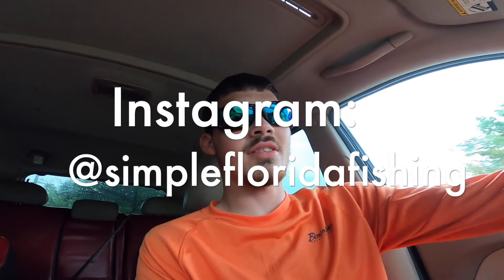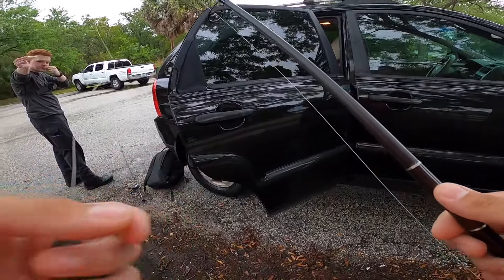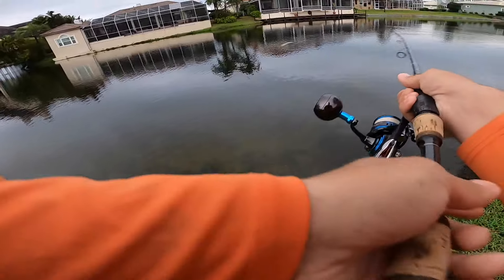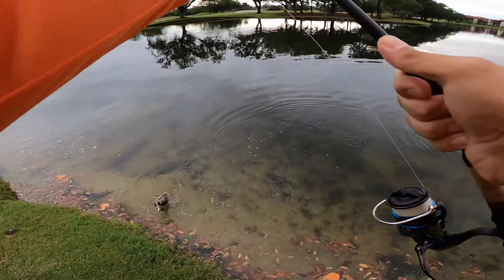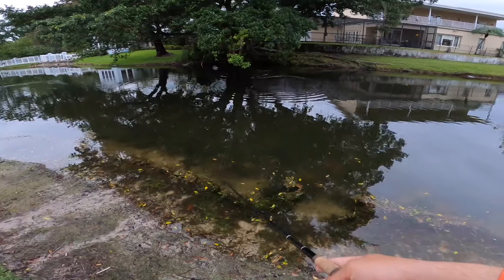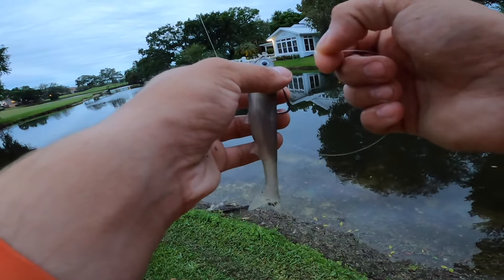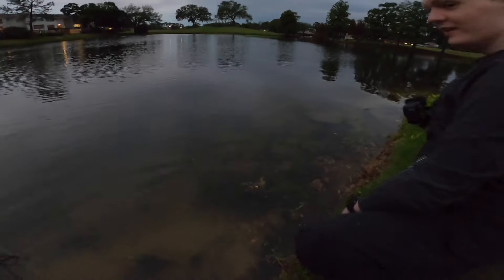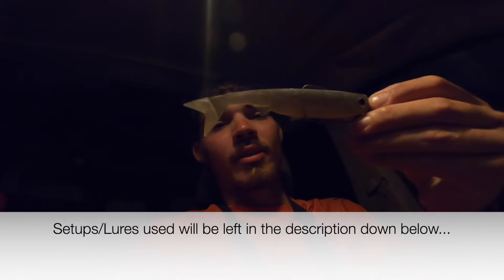First Time Fishing the NLBN K Tail!!!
I finally got my hands on the NLBN K Tails!!! In this video I’m trying out the NLBN K Tails for the very first time, I’m very impressed I love the action of these baits! The warm weather snook bite is just getting started!

My setup:

- Daiwa Saltist MQ 3000
- Bull Bay Sniper 7’6 MED/HVY/FAST (8-17lb)
- 15lb PowerPro braided line
- 25lb fluorocarbon leader

Michael’s setup:

- Bass Pro Formula 7:5:1
- 13 Fishing Blackout 7’3 MED/HVY/FAST
- 50lb Seaguar braided line
- 20lb fluorocarbon leader

Lures used:

- NLBN K Tail 5” (krome ave.)/5/0 BKK hook
- Berkley Choppo 90 (bone)
- Berkley Cull Shad 6” (albino)